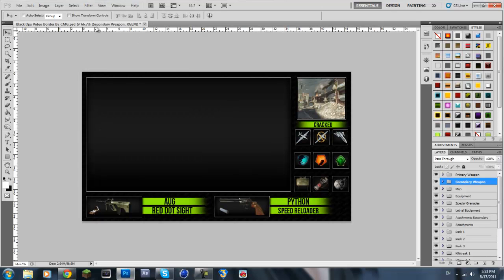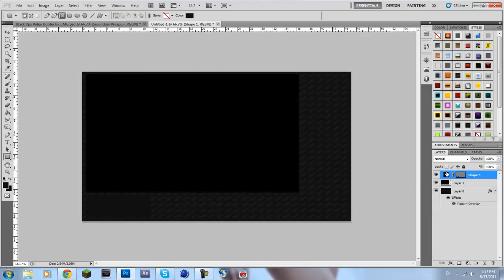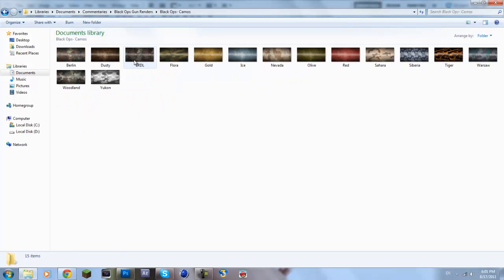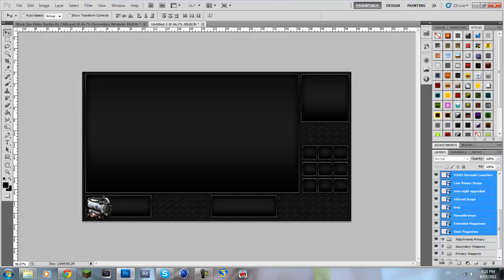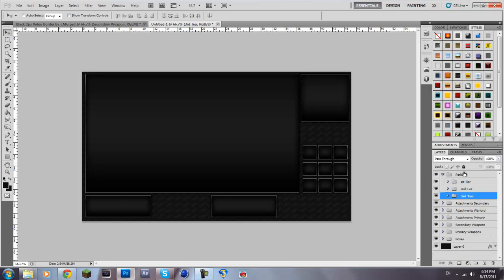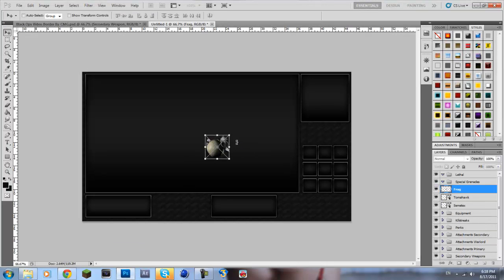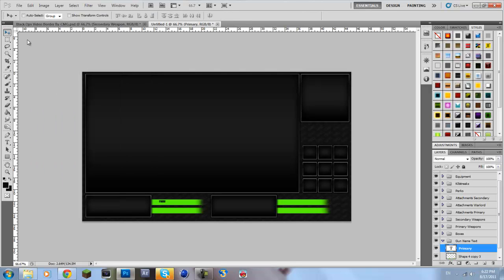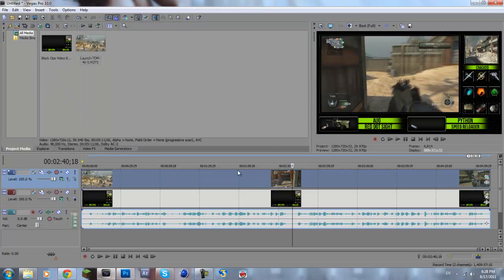How To Create A Custom Black Ops Commentary Border | By CMG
Sorry for the 30 minute tutorial but its pretty cool and improves your commentaries ten fold (:

Extra Tags: Seananners style custom video border black ops commentaries image renders